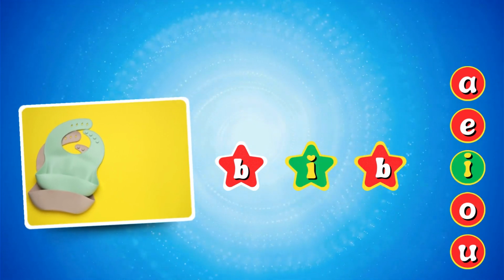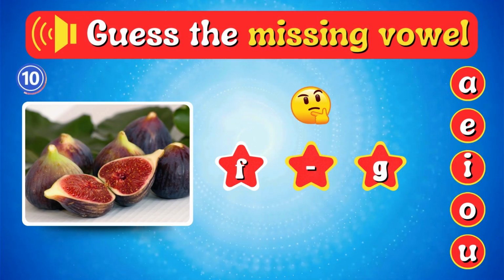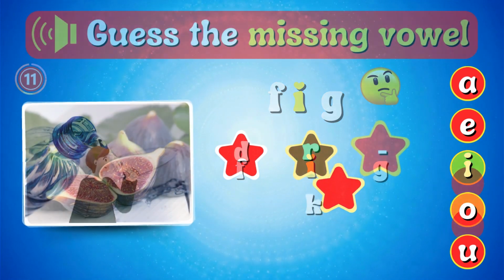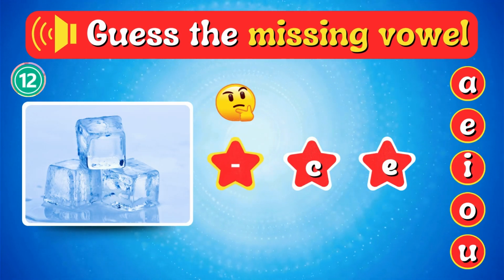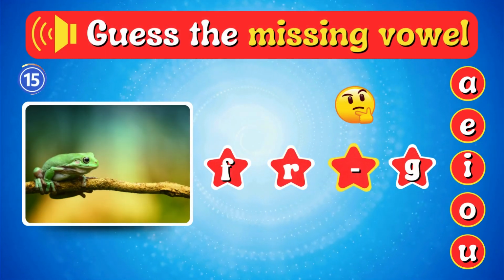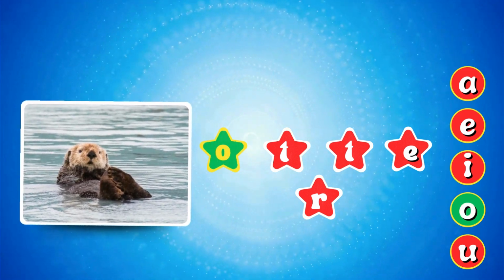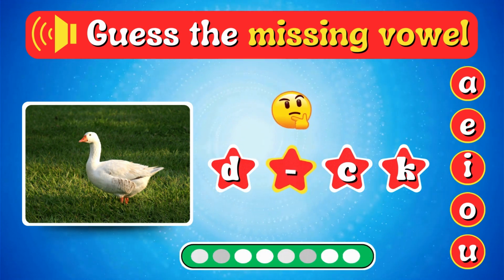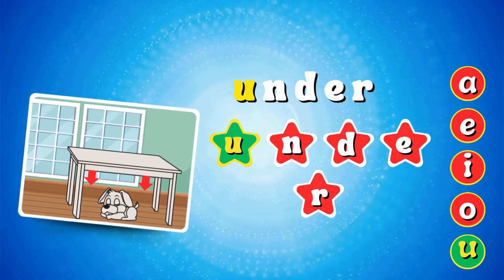Guess the Short missing Vowels a ,e ,i ,o, u phonics sounds English easy quiz for Grade 1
Hey, kids! Get ready for a super fun game of 'Guess the Short Vowels'! Look at the pictures and fill in the missing vowels. In this video, there are 19 questions where you'll need to guess the vowel sounds for the first and middle letters of short vowel words. It's a fantastic way to boost your phonics and vocabulary skills while having a blast!"